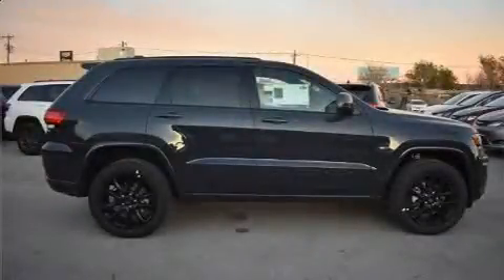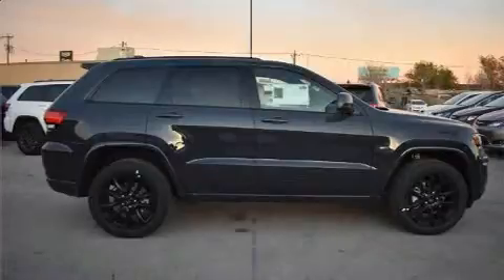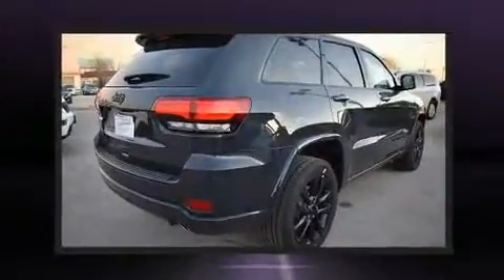2017 Jeep Grand Cherokee Laredo 4x4 in Odessa, TX 79761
You can expect a lot from the 2017 Jeep Grand Cherokee. It features an automatic transmission, 4-wheel drive, and a refined 6 cylinder engine. A wealth of standard features means that you no longer have to sacrifice. Such as remote keyless entry, front and rear reading lights, speed sensitive wipers, an automatic dimming rear-view mirror, front bucket seats, heated door mirrors, an overhead console, and 1-touch window functionality. Features such as automatic climate control and leather upholstery prove that economical transportation does not need to be sparsely equipped. For drivers who enjoy the natural environment, a power moon roof allows an infusion of fresh air. Take assurance in side curtain airbags, providing head protection in the event of a severe collision. Our sales reps are knowledgeable and professional. They'll work with you to find the right vehicle at a price you can afford. Please don't hesitate to give us a call.